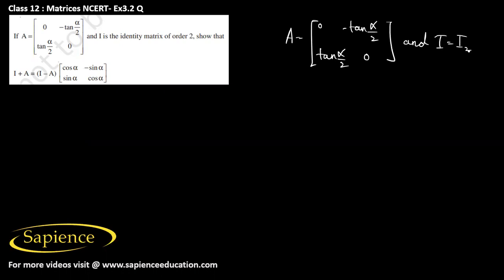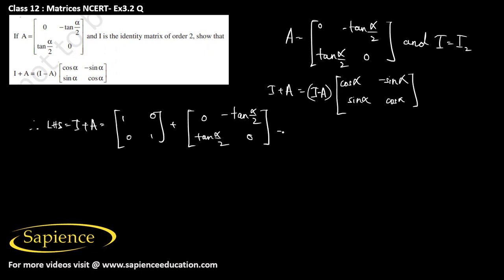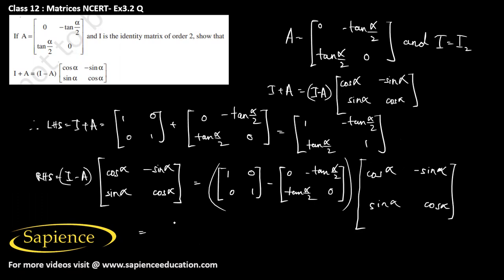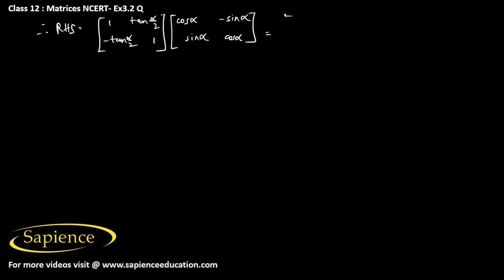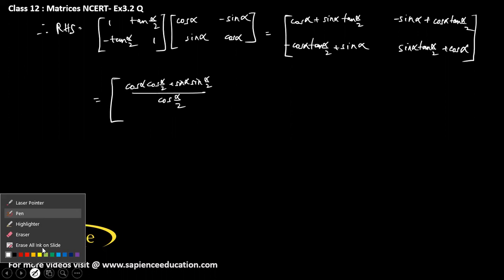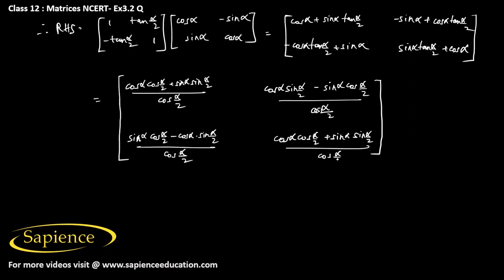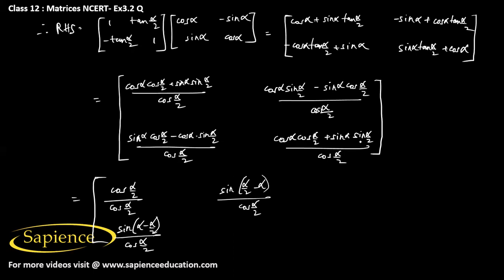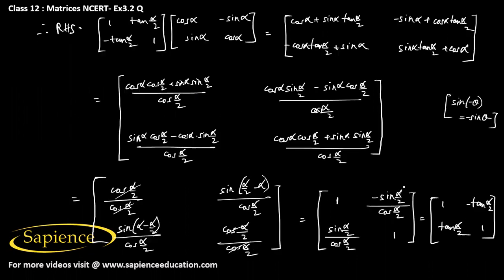Matrices NCERT Ex3.2 Q18